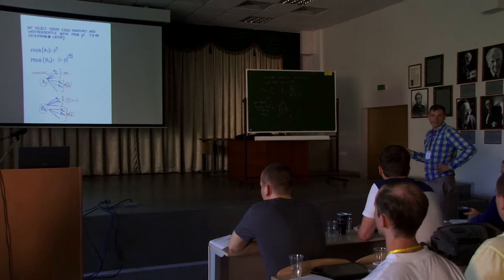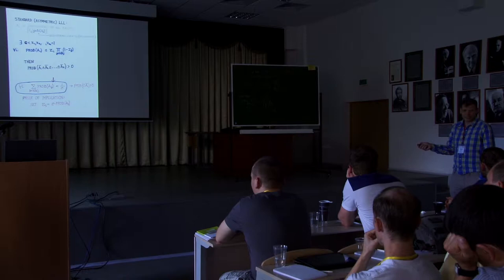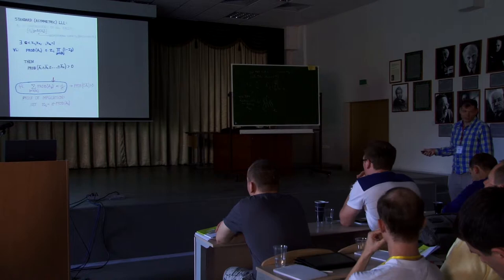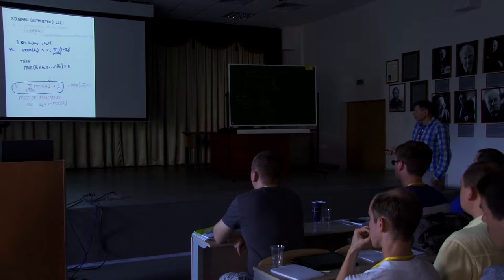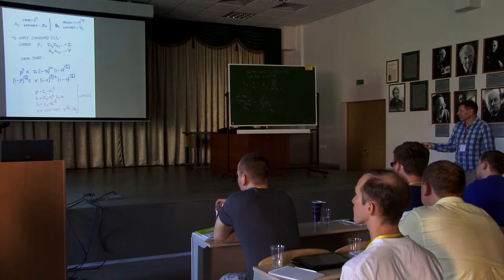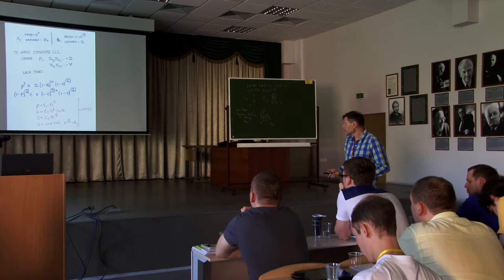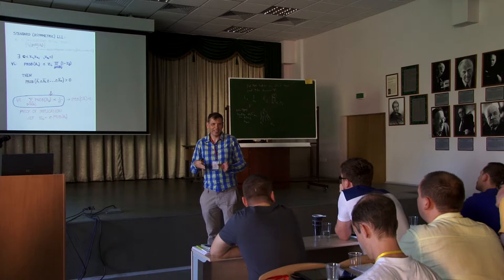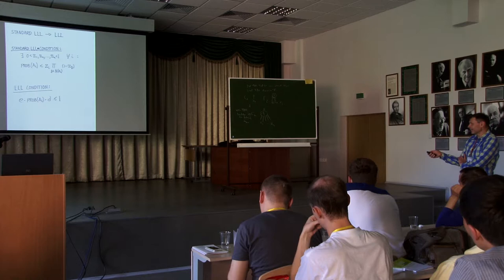CSEDays. Theory 2013. The Lovasz Local Lemma (Mario Szegedy). 1day (part II)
Lovasz in the early seventies invented his celebrated local lemma (LLL) to prove the existence of combinatorial objects that satisfy a prescribed sparse set of constraints. His beautiful proof was inherently non-constructive. Nearly two decades later J. Beck presented a constructive proof, which was however seen as technical.

In 2008 Robin A. Moser and in 2009 Moser and Gabor Tardos turned the LLL research around by giving a constructive proof with a simple resample process (algorithm) at its heart.

We describe the original proof of Lovasz and the new proof Moser and Tardos. Then we discuss a great number of consequences of the original and new results.